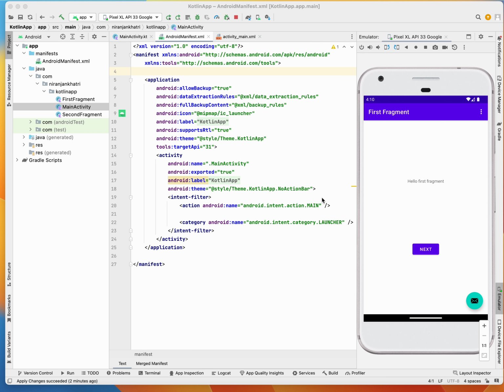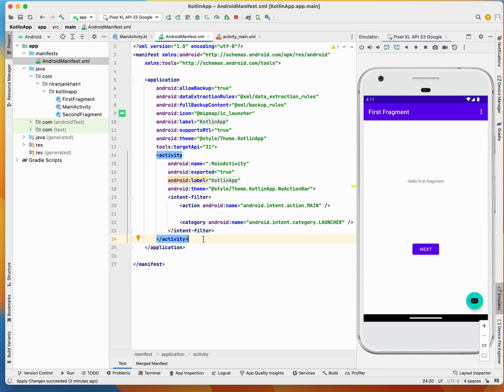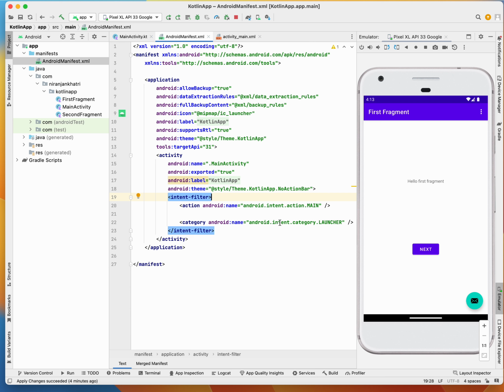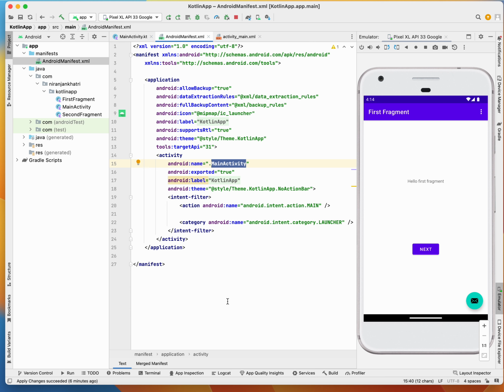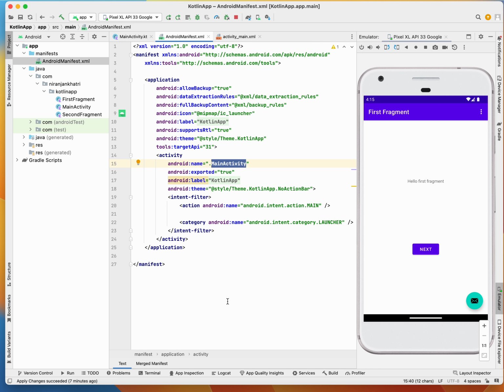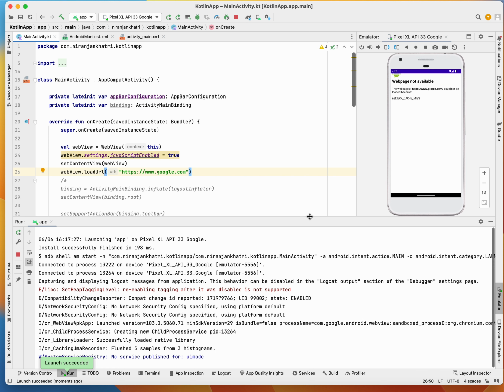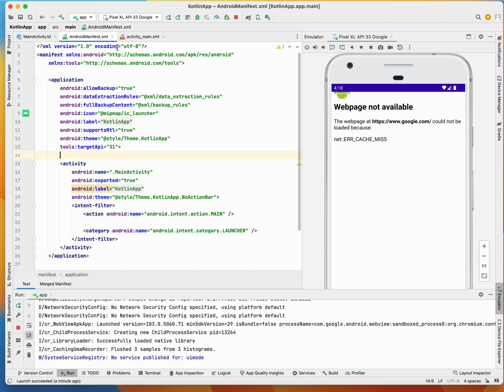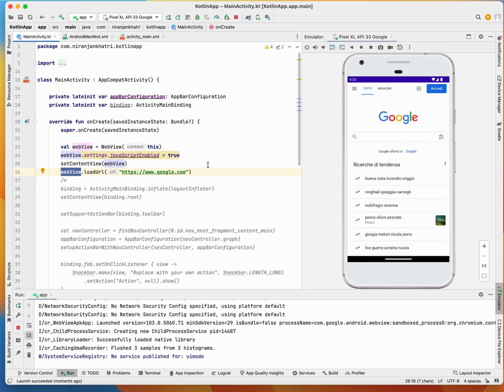The Android Manifest file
Here we learn about Android Manifest xml file.
Implement the Internet Permission.